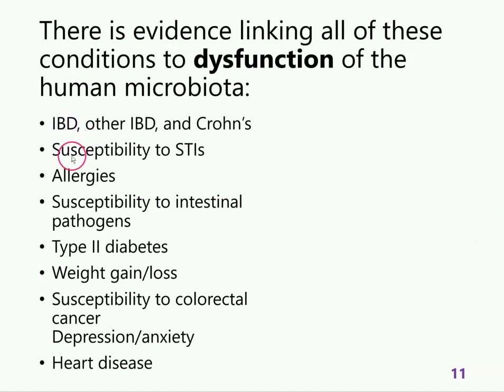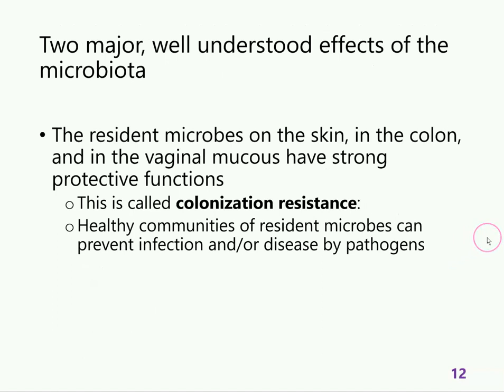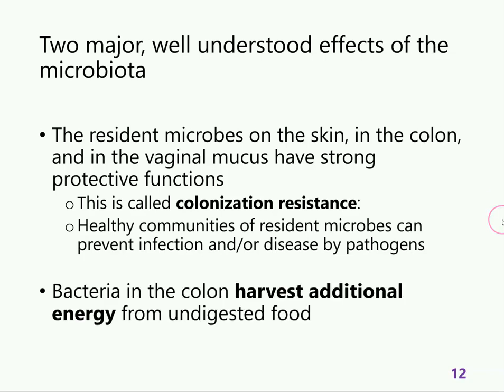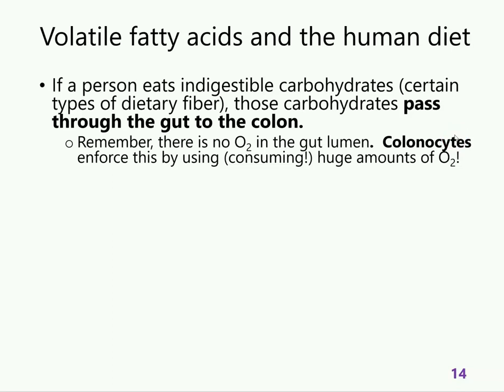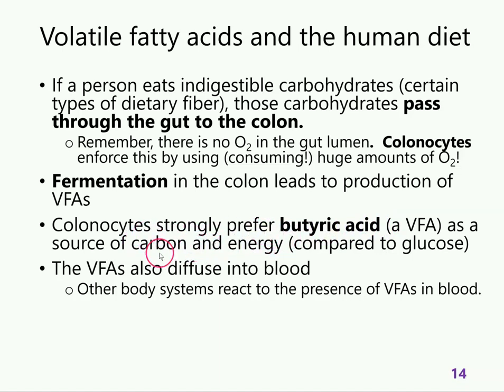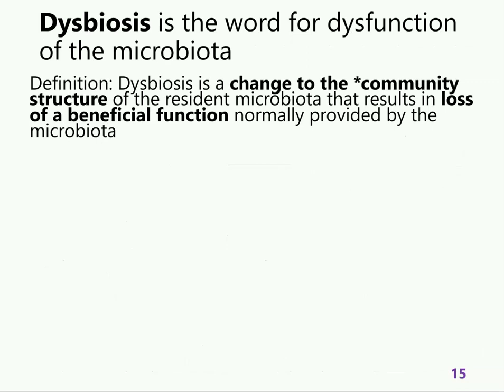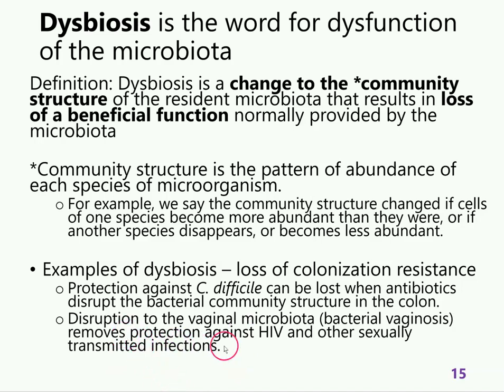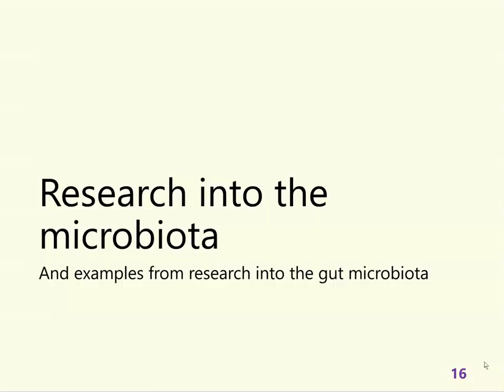6.5 part 2: known effects of the microbiota